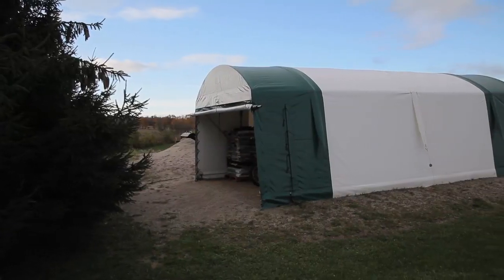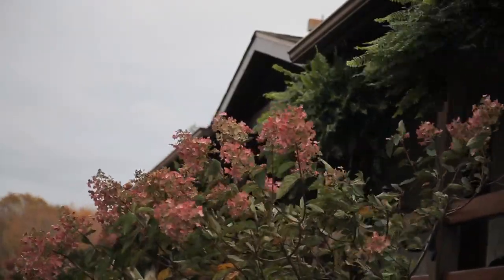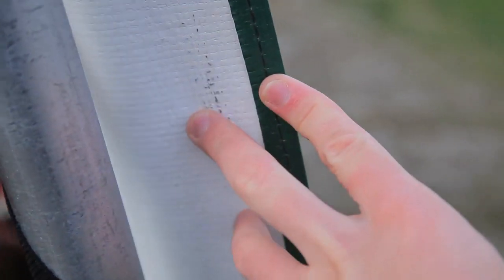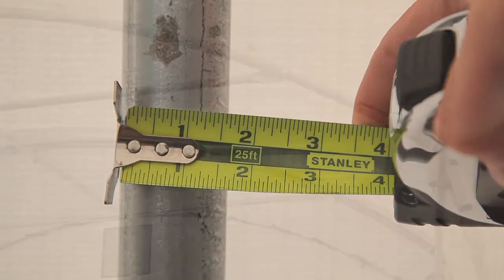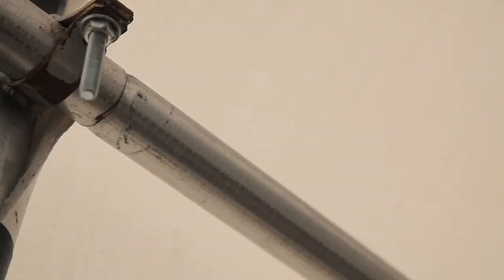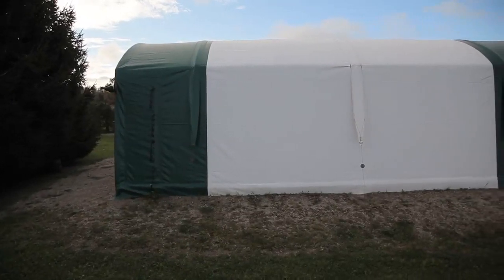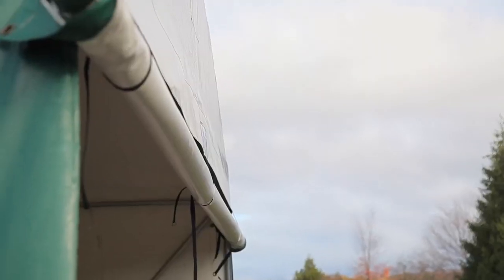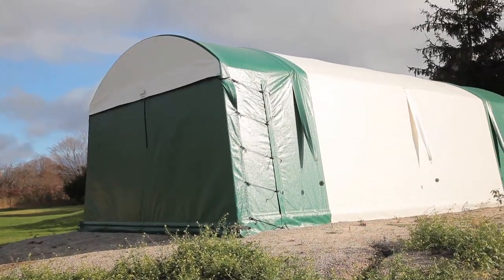Cover-Tech Inc. - Portable Garages, Carports and Instant Portable Shelters review video.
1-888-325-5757 Cover-Tech portable garages and portable shelters are built to last.  Hundreds of custom sizes available.  Store your car, truck, RV, boat, and much more in a Cover-Tech instant portable garage shelter.

Also available are retractable awnings, RV awnings, screen rooms, gazebos, custom tarps / covers, portable storage containers, skating rink liners, portable storage franchise opportunity and much more.

today for special savings or call